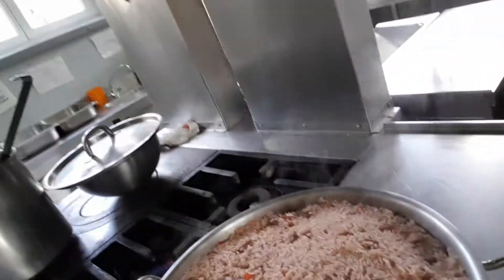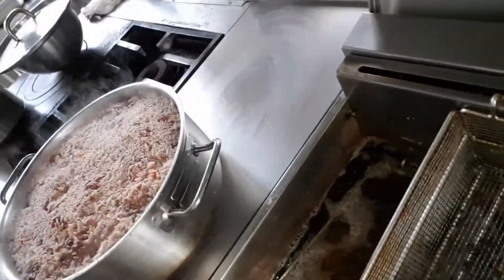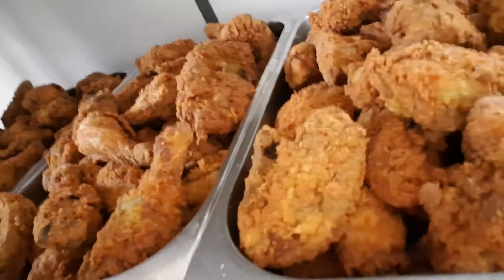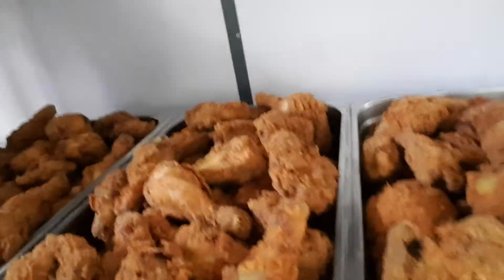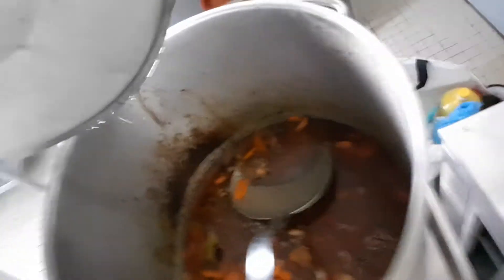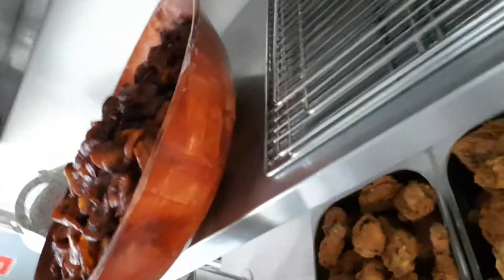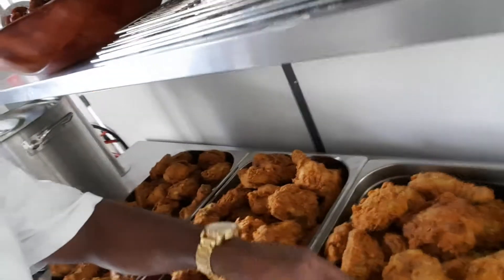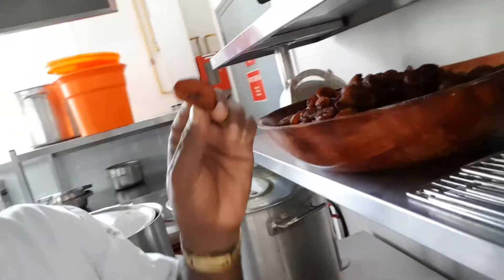Chef Brown cuisine Rice & Peas With Curry Lamb Curry Chicken Fried Chicken